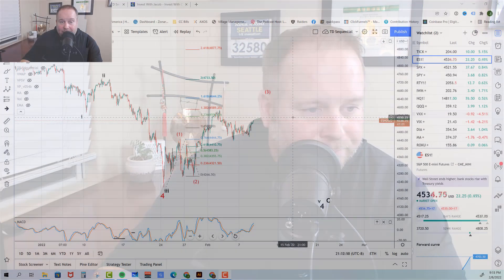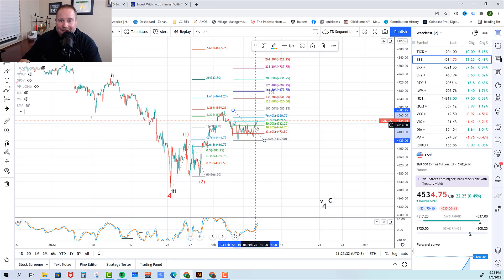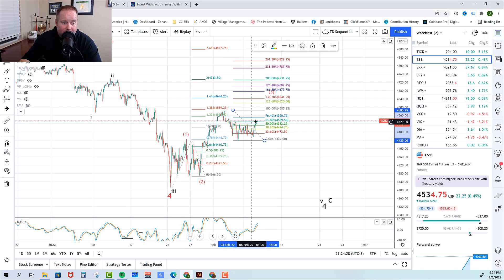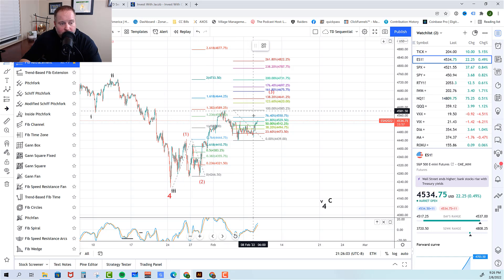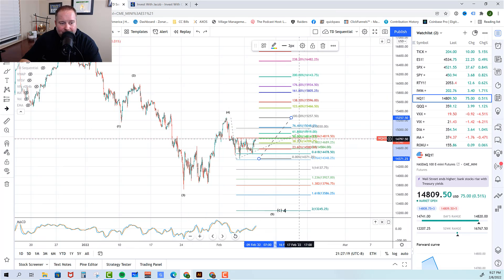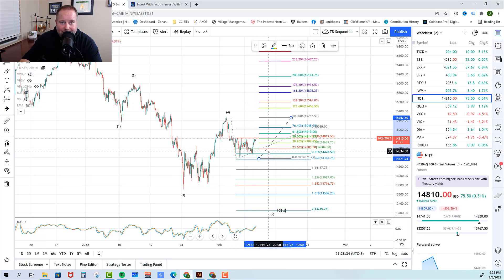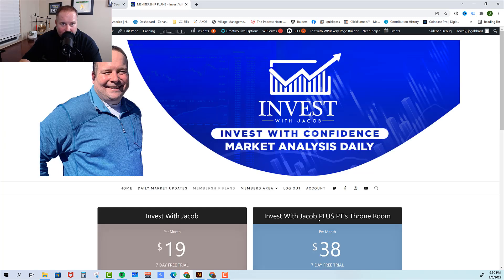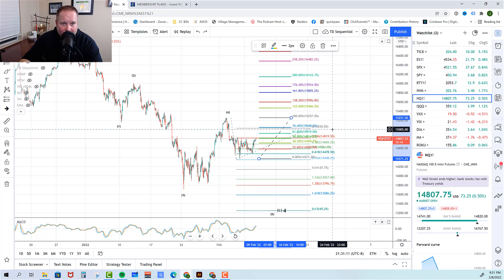NASDAQ And SP500 Technical Analysis 2-9-22 (Elliott Wave Theory)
NASDAQ and SP500 technical analysis for today February 9th using Elliott Wave Theory.  The NASDAQ and SP500 both rallied on Tuesday into the close giving the bulls the ball.  They are approaching some key levels on the charts that we go through in detail.  For the SP500 the key levels are 4550 and 4438 ES.  This is the .764 retracement and Friday's low.

For the NASDAQ they they are also at resistance but they have  more room.  The resistance on the NQ comes in at 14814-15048 and the key low is Friday's low.

SP500 technical analysis using Elliott Wave Theory is also telling us that if the if the bulls can push through 4550 ES then they have a shot to push it to 4640 ES.

NASDAQ and SP500 technical analysis using Elliott Wave Theory is the most accurate way to define targets for the market.   Check us out on Facebook and our website linked above.